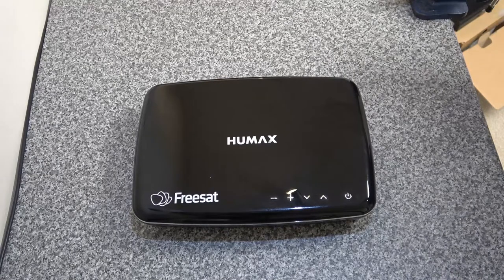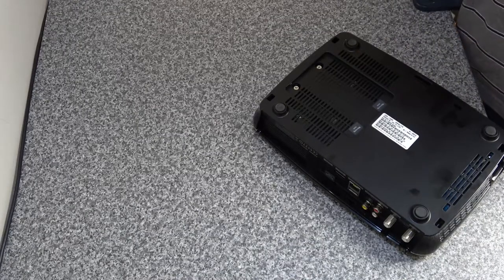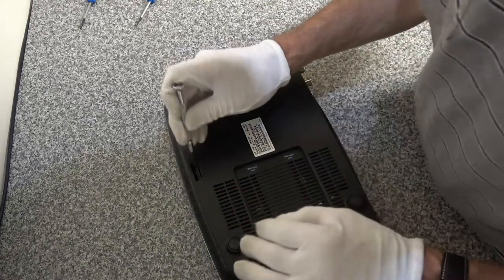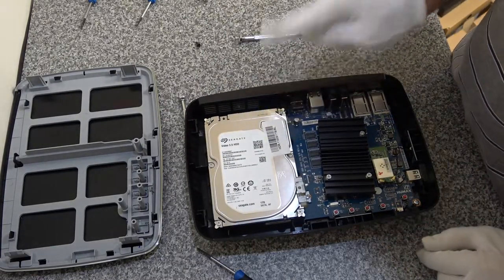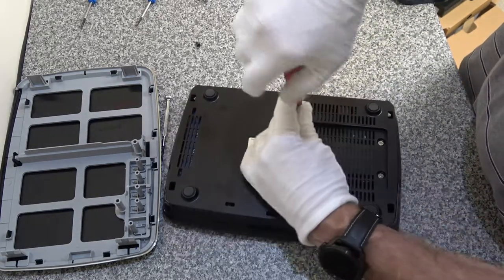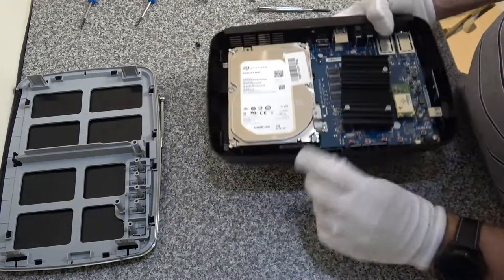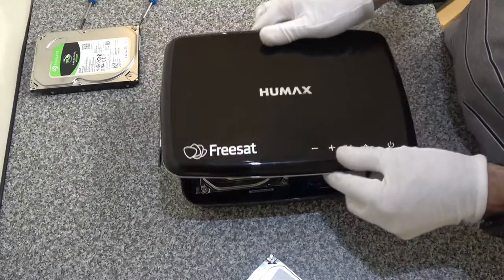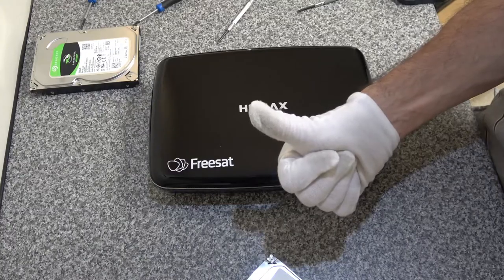Humax Freesat HDD replacement after shows not recording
Can't record programs or programs failing to record? Unable to reformat the disk in your freesat box? You need to change the hard disk that's in the device and then reformat the new one to resolve your problem and get your programs recording again. This is a fairly easy job to do once you get into the case. You don't need to use the same type of hard disk, although if you have a video type disk then that would be better than a desktop hdd.

Our shows weren't recording and I couldn't reformat the hard disk as it kept failing so I decided to replace the hard disk for another 1TB drive that I had sat in the cupboard. It's a Seagate drive from an old desktop PC and it works perfectly after reformatting it so we can now record our shows again!

Let me know what drive you used to replace yours or if your Freeview or Freesat box has experienced the same issues in the comments below.